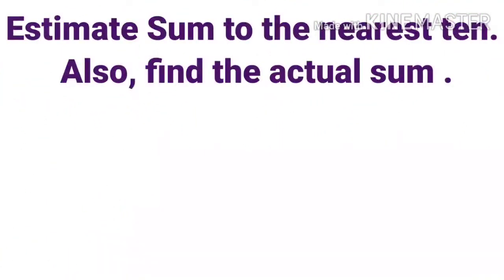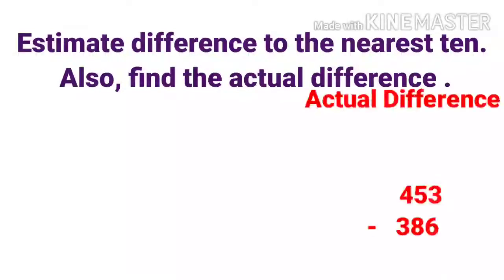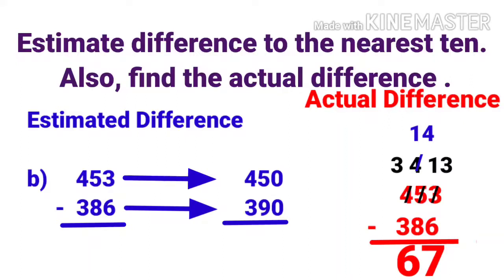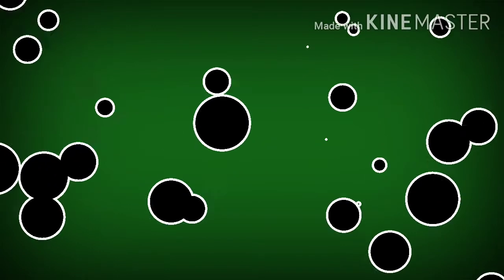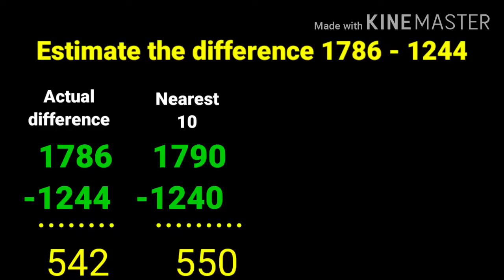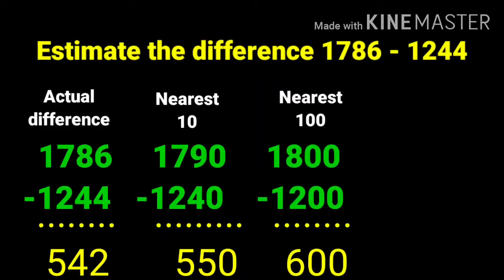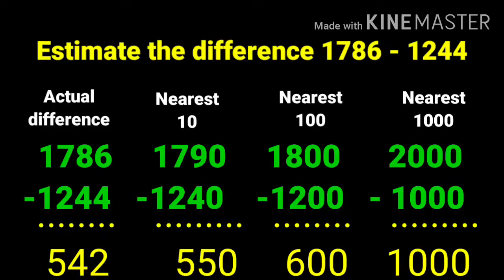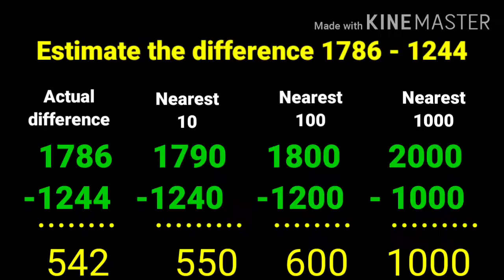How to find || Estimate sum and difference || you will get the exact idea why we do estimation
Hi
In this video I tried to minimise your unwanted labour by giving shortcut tricks and tips | And I want to give 2 hours work in 2 minutes| 2 ghante Ka kaam 2 minutes me... Hope you like my work.
Thnq so much